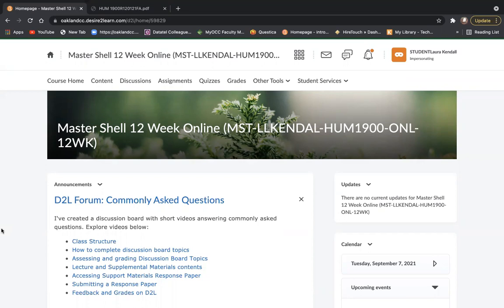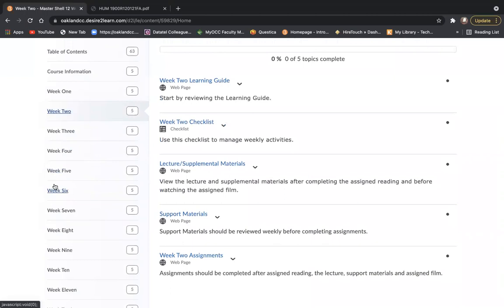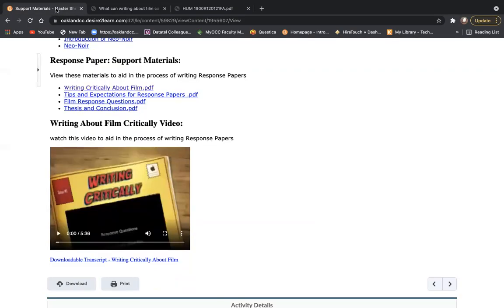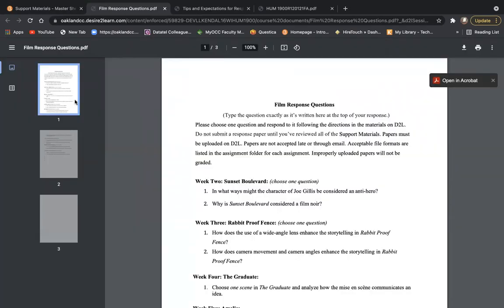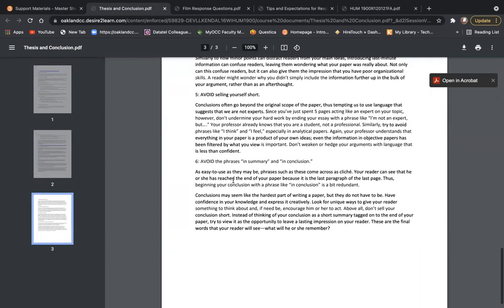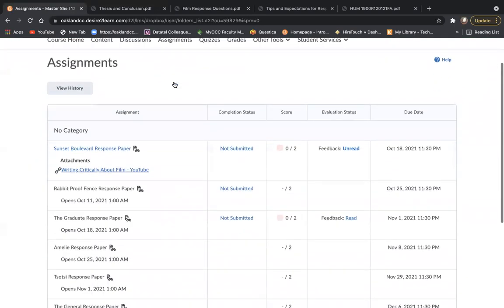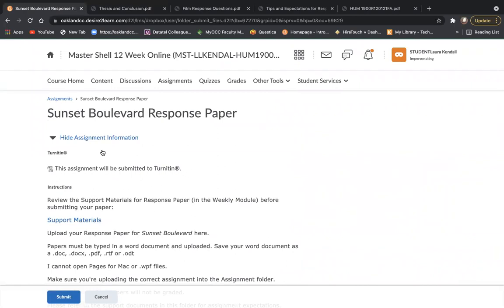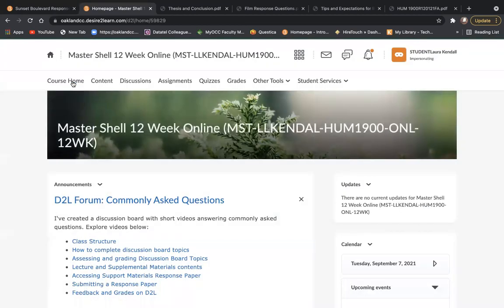How to Access Response Papers Support Materials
This short video goes over how to access Response Paper Support Materials in this on-campus section.